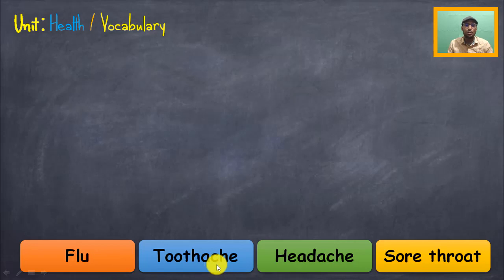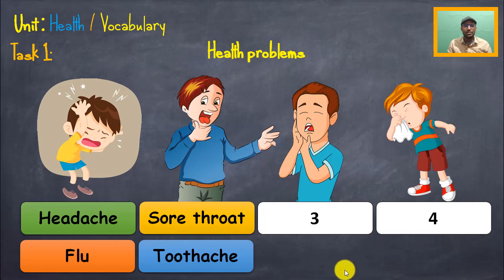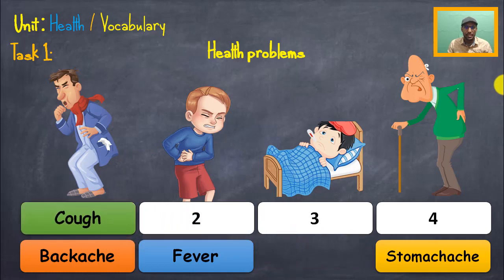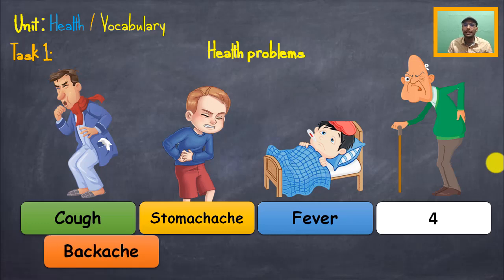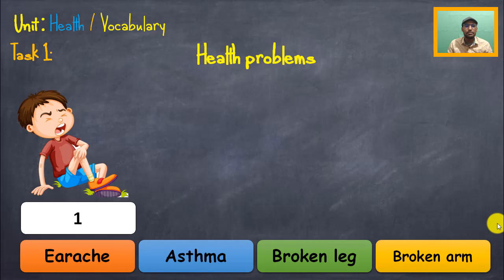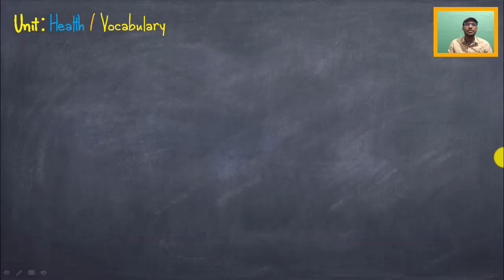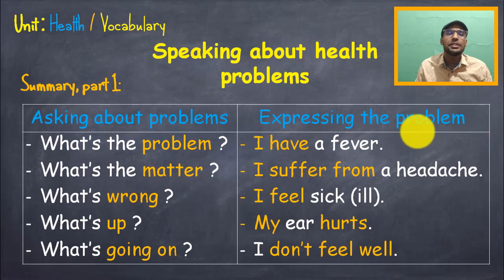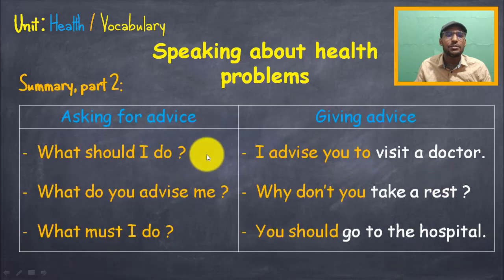Health vocabulary and functions